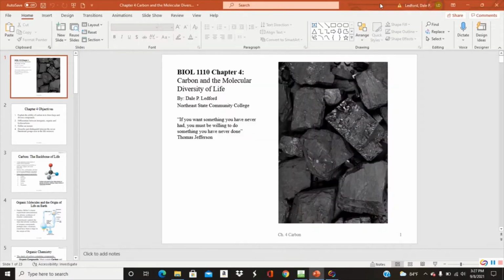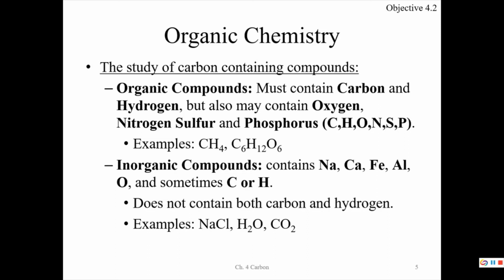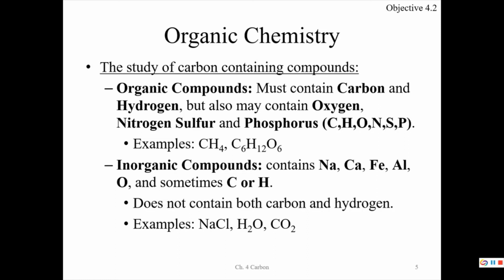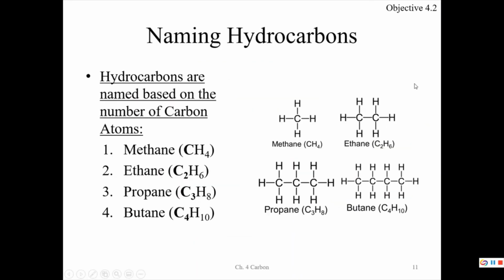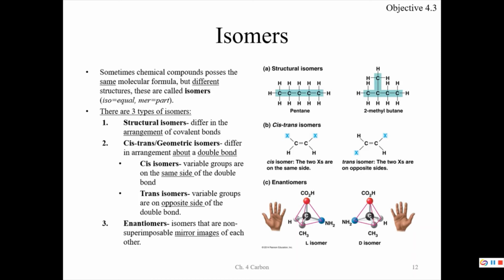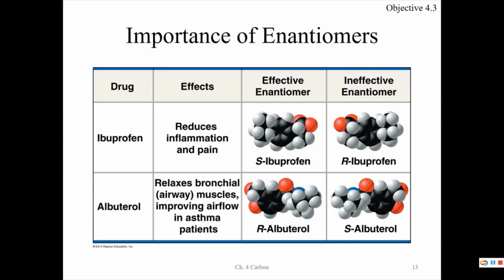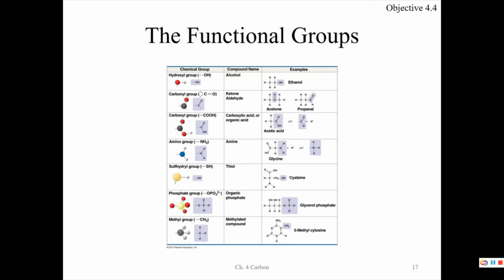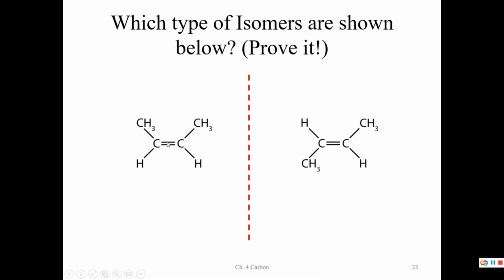BIOL 1110 Honors Chapter 4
In this video, a continuation of my lecture series for my online honors class, I discuss the chemistry of carbon